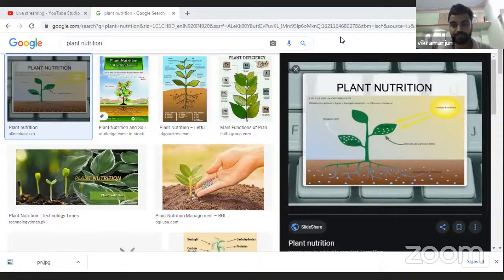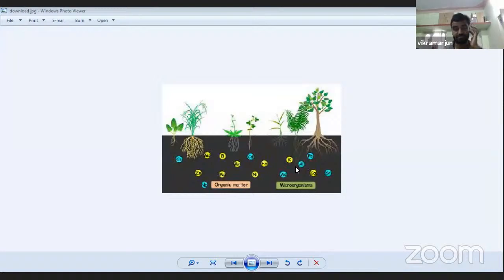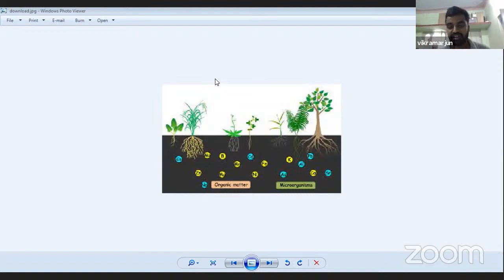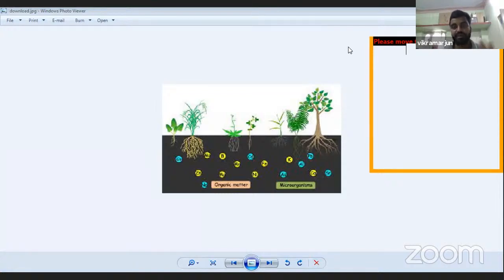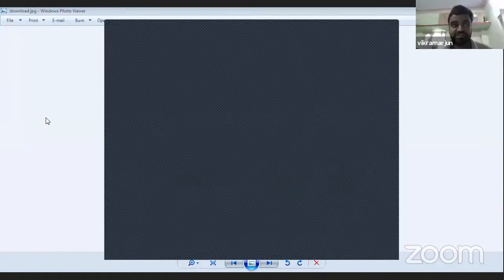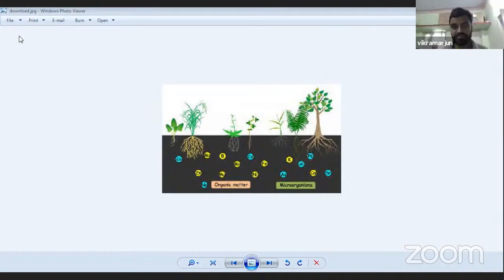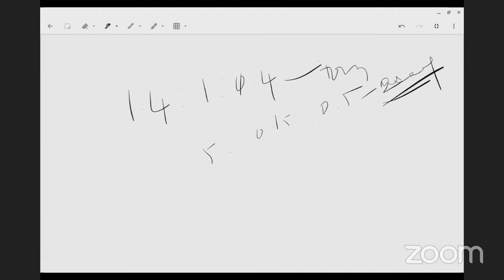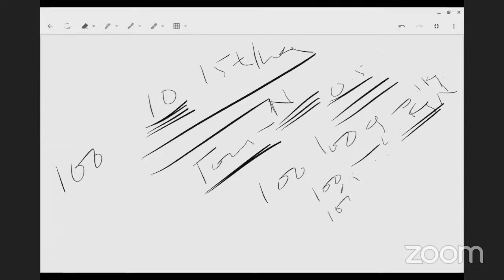Plant nutrition on introduction